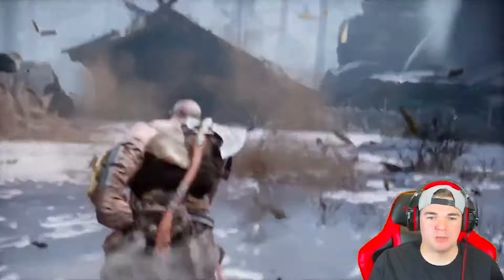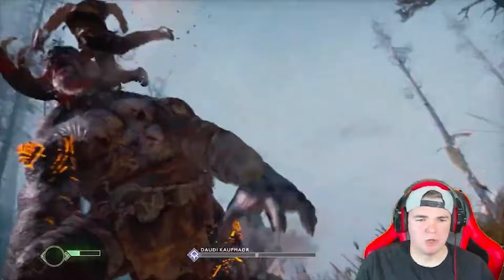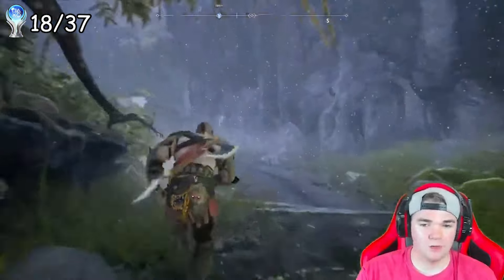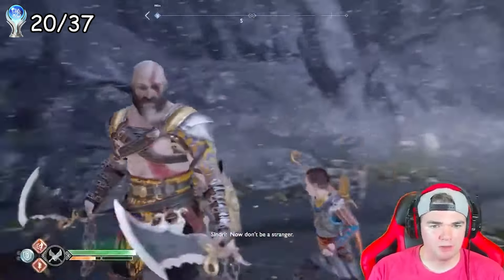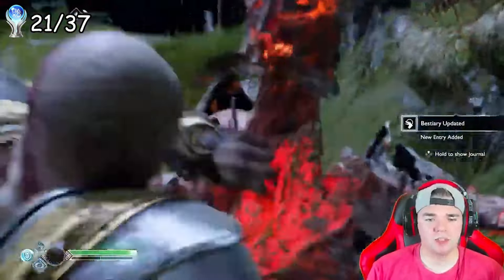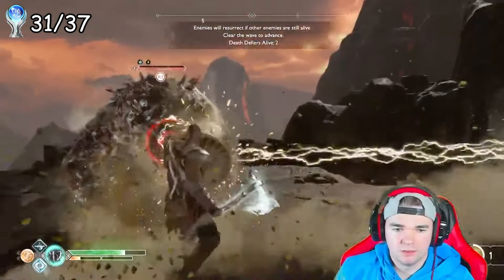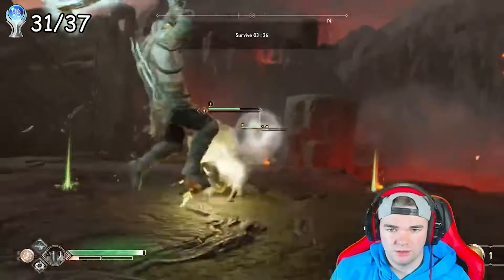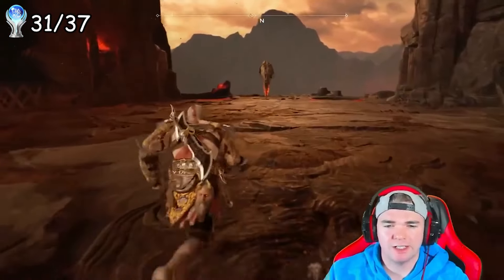This Platinum Trophy Let Me Become One With My Rage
I know that about a million people have already platted this game and a numerous amount of people even uploaded their playthroughs to youtube. I also realize that due to technical difficulties the video quality suffered in more ways than one. However, I wanted to upload this playthrough that I completed in November of 2022 so that I could combat the perfectionist in me and throw up some more trophy runs. Hopefully, its enjoyable.

If you enjoyed this video consider becoming a member of the fam today.